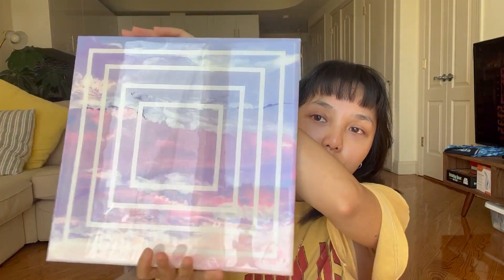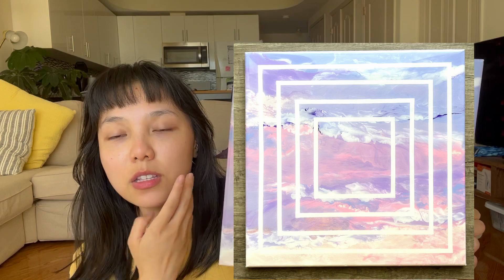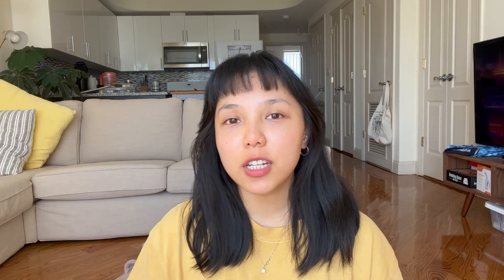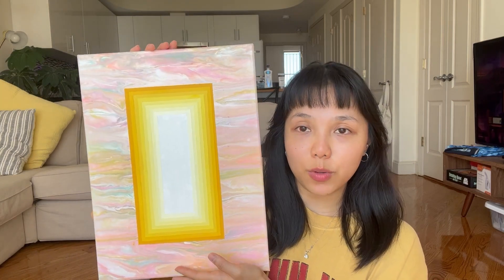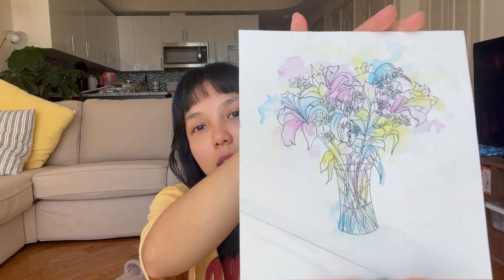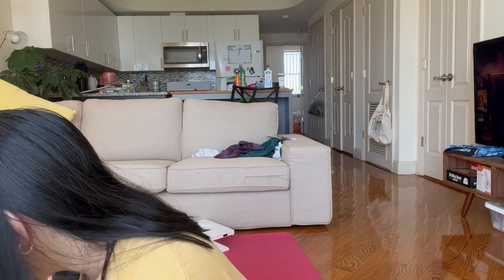🎨GET TO KNOW ME & MY ART | Art Tour Yr. 1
HELLO!

I wanted to give a bit of an intro to myself and my artwork from my first year of trying to art consistently.. in other words, it's me rambling for 20 or so mins

I've never made a sit down video and I was so nervous, but once I got started I felt like I couldn't stop talking. I feel so passionate about art and want to use this as a checkpoint to see how much I grow in a year. I have so many goals that I'd love to reach, and I'm excited to share the journey with you all.

Also, my god… i swear im not this monotone in real life  HAHA😂 This is harder than it looks and i was nervous talking to the camera😅 Ill deff get better but I'm so glad I got to talk to someone about my work. Hope you enjoyed and see you in my next one!

By the way, all of the paintings I show in this video and all my others are up for purchase! If interested, you can drop me a comment or send me an instagram DM :)